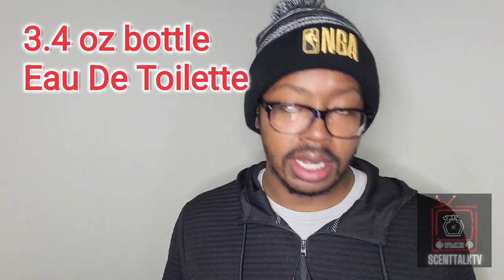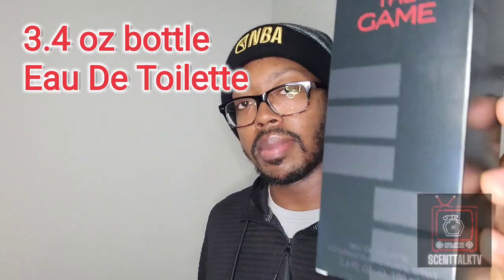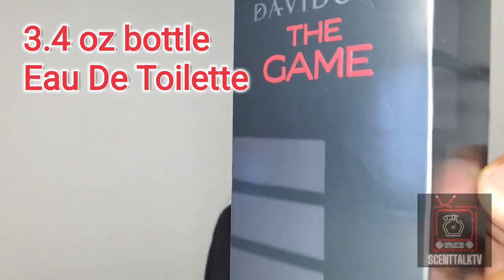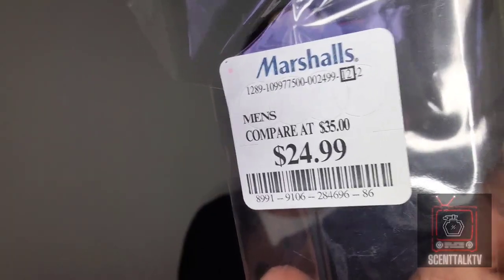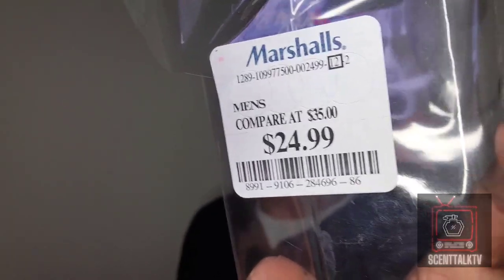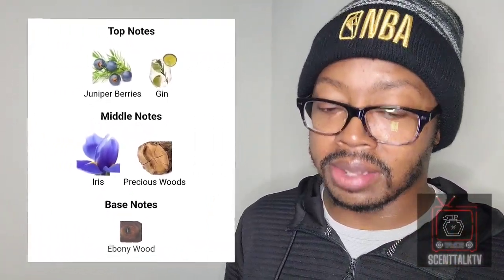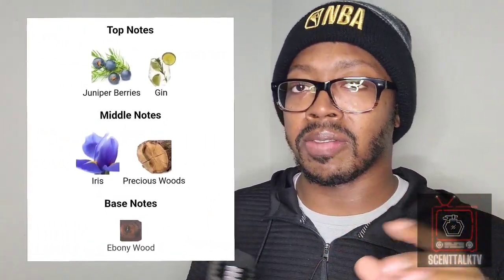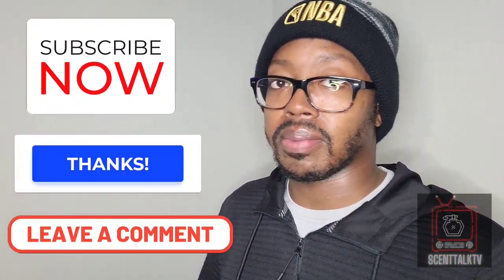Davidoff | The Game | Fragrance Review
I don't know why a lot of folks hate this so much on Frangtica but Im here to tell you. try this out!